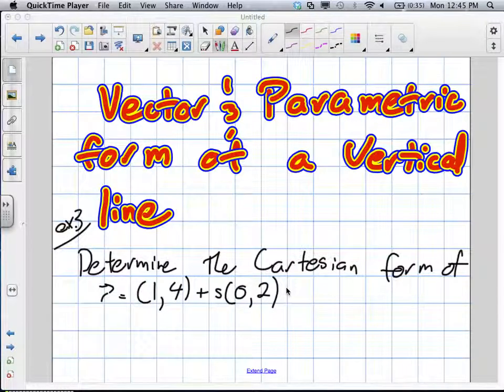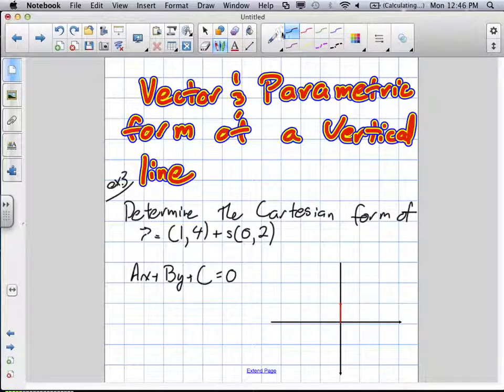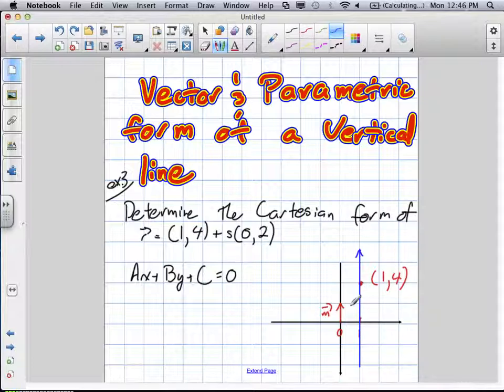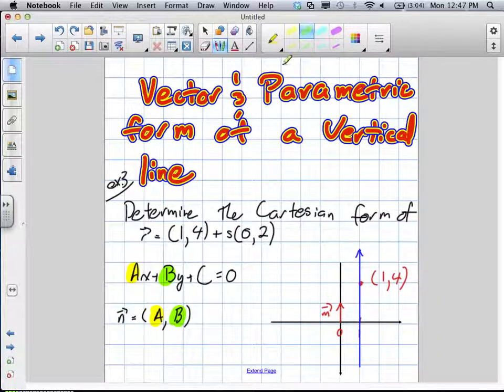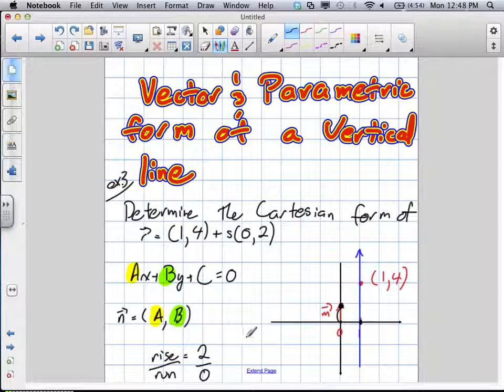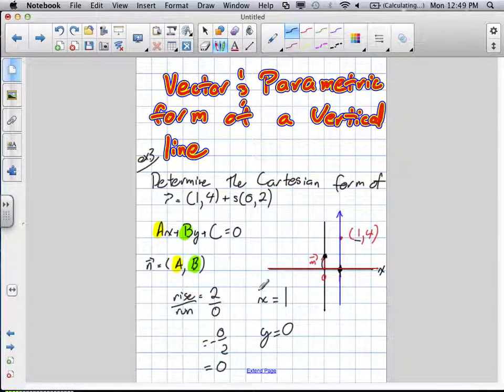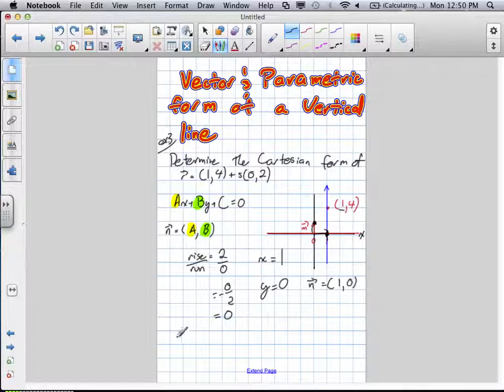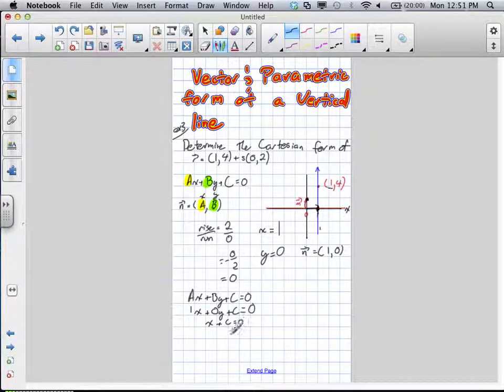Vector and Parametric Form of a Vertical Line Grade 12 Calculus Lesson 8 2 7:9:12